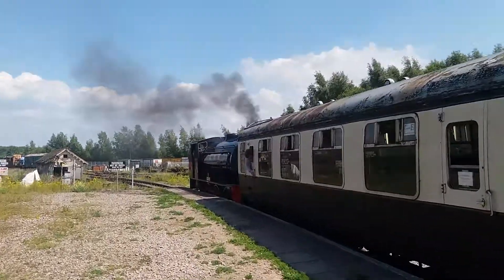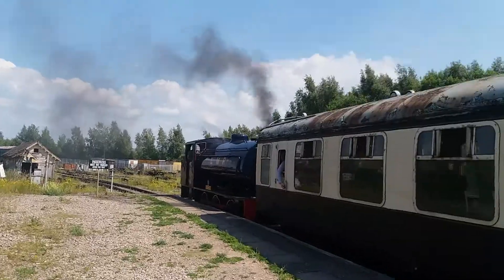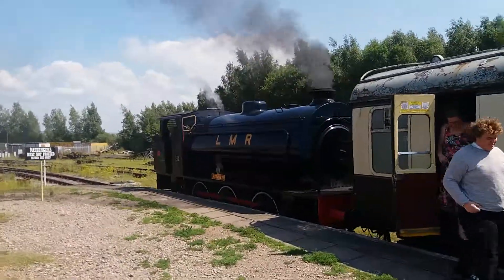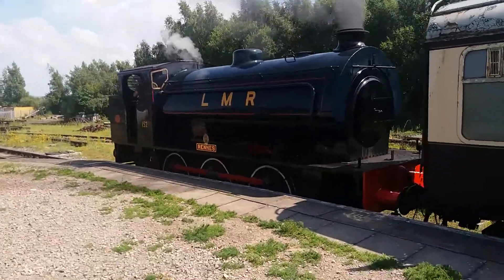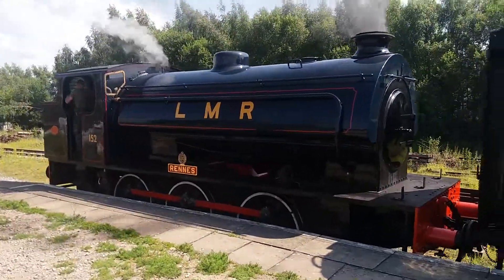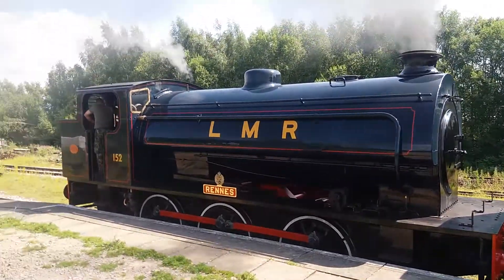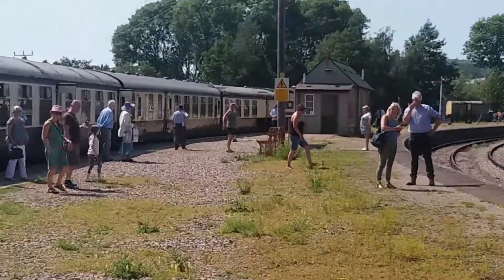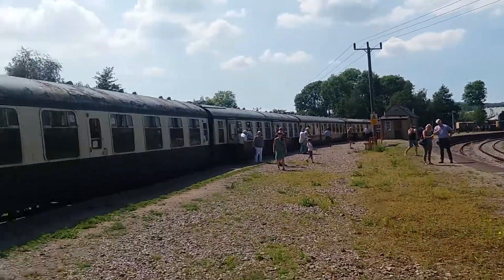Dean Forest Railway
At Lydney Junction

Preparing to switch the engine round to the other end of the train for the return trip to Parkend on ths preserved railway.